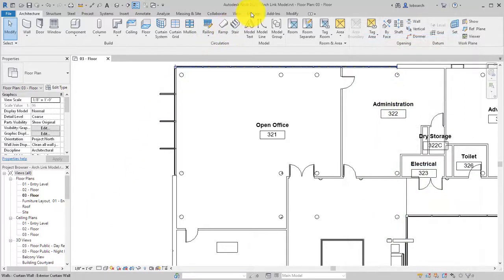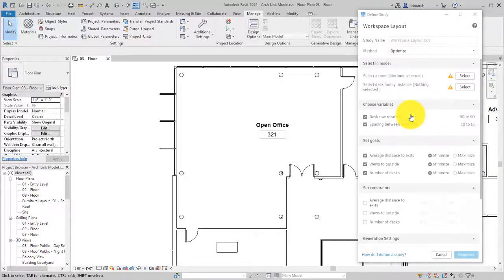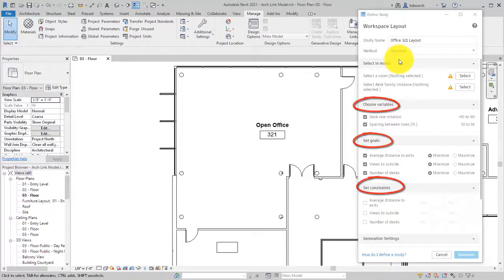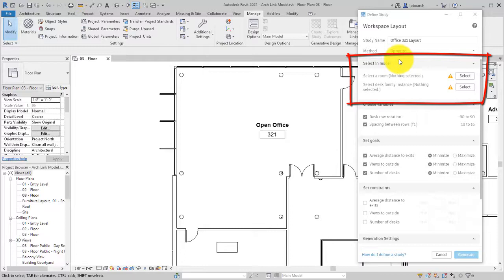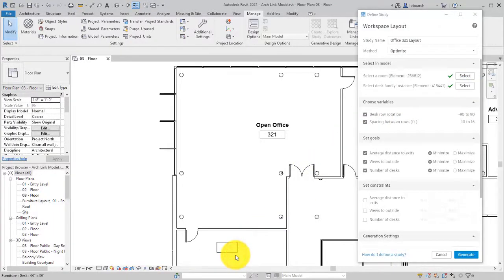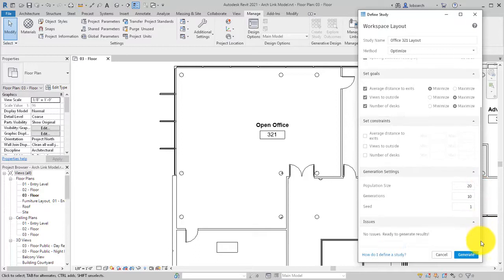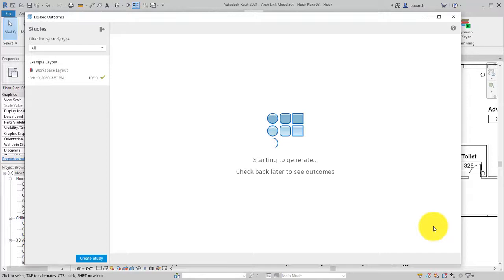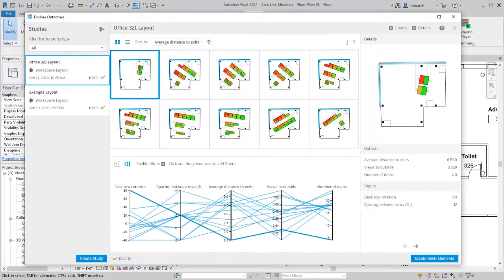Create Generative Design Study